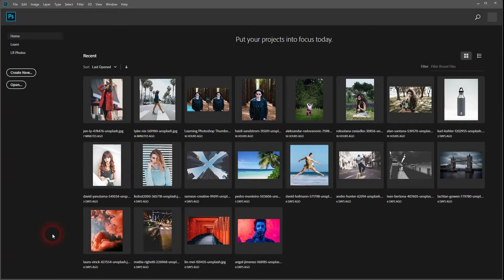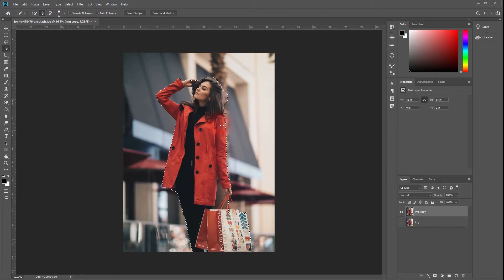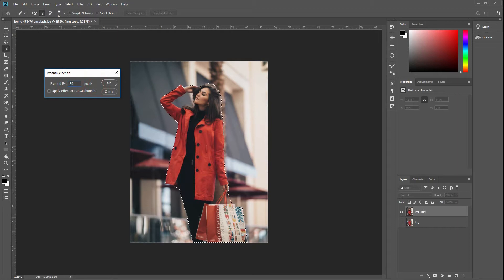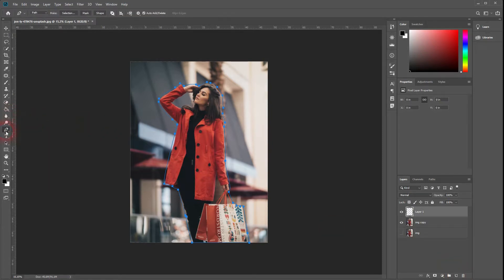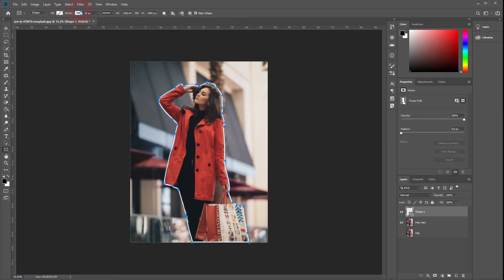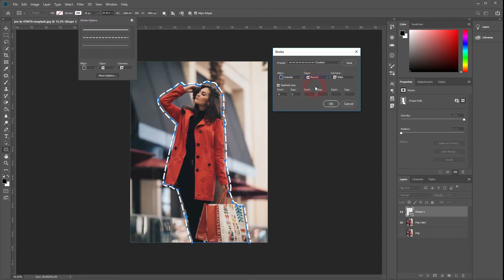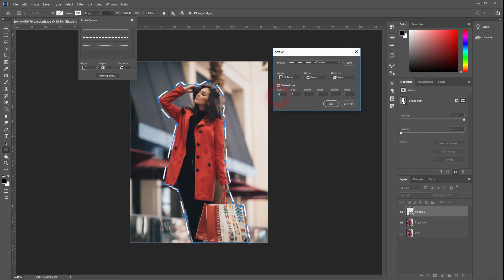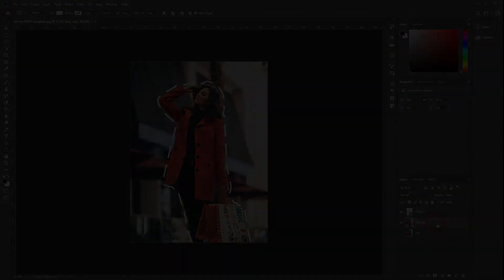How to create a dotted outline with Photoshop (Tutorial)